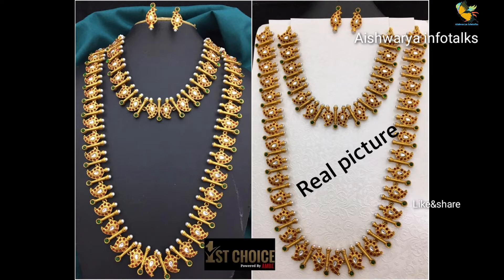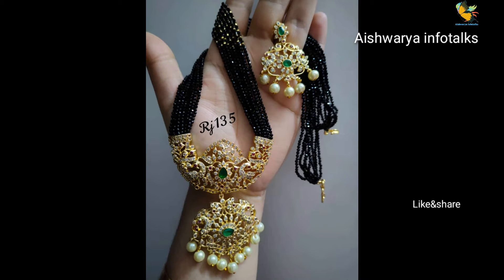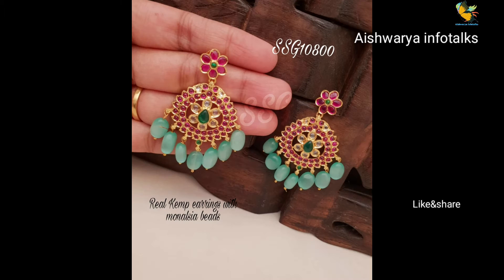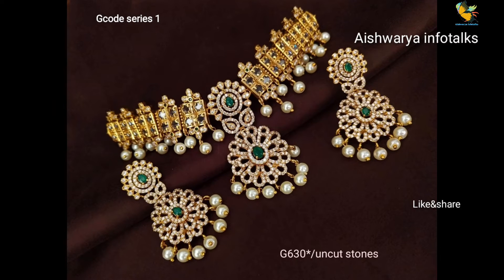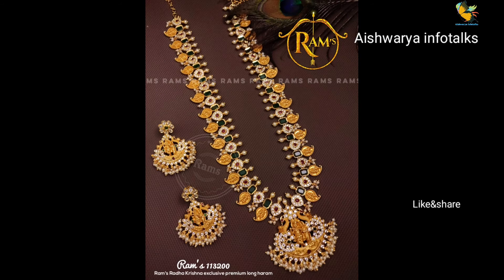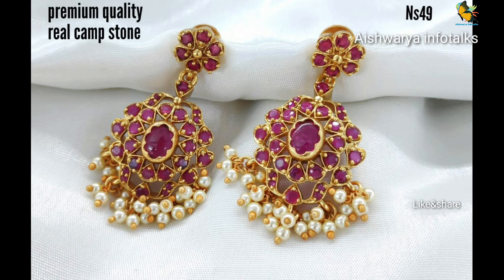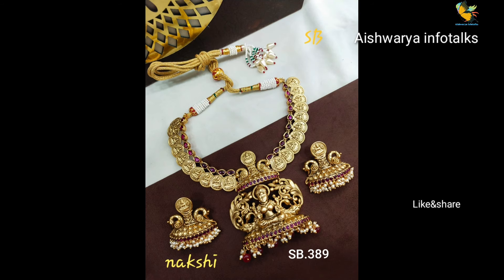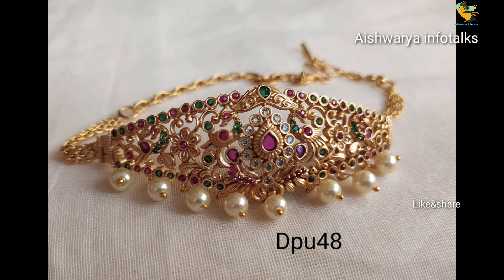Latest long &short chains||kankanalu||trending earrings ||free shipping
All type jewellery collection at wholesale price .Direct from manufacturing ..

More video i already uploaded so must watch my previous videos